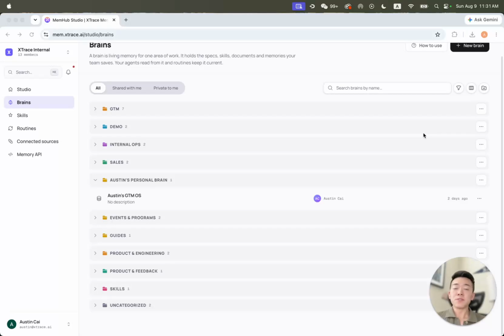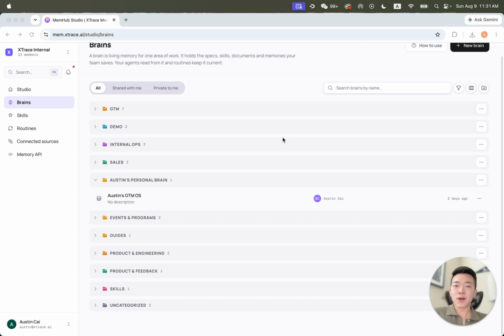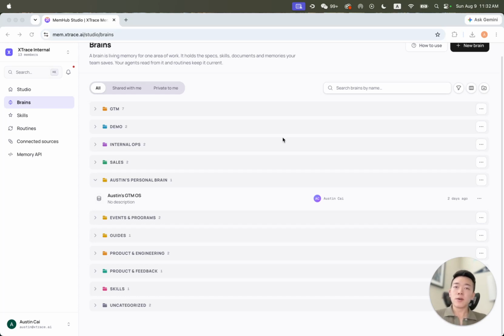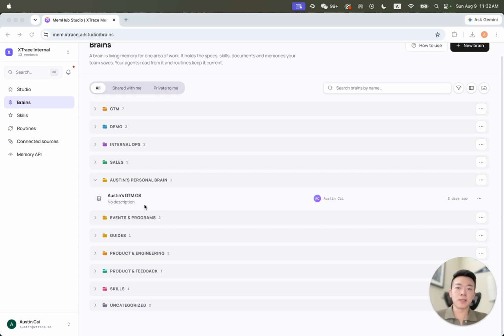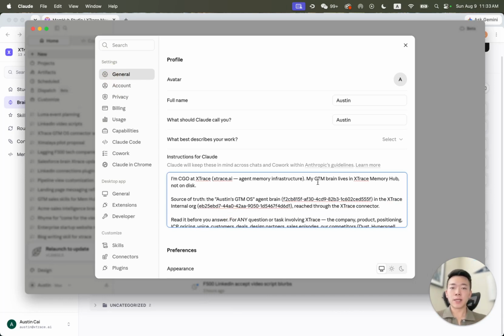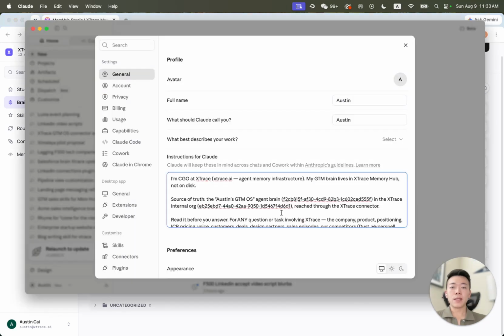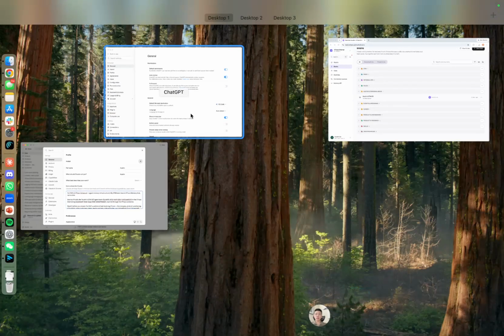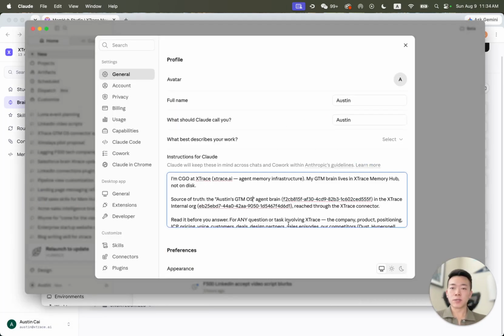Create Your Own AI Brain in MemoryHub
A dedicated personal brain in XTrace MemHub is one of the fastest ways to give your AI tools long term, up to date context.

MemHub manages that context for you. It tracks what was learned, what changed, where it came from, and what the current version of your memory should be. Instead of hand maintaining a folder of docs, you get a living brain that compounds over time.

And it is not locked inside one tool. The same memory is available across Claude, ChatGPT Desktop, Cursor, Claude Code, co-working environments, and whatever else you already use.

Here is how to set one up.

Steps

1. Create a brain in XTrace MemHub. Name it whatever you want, for example "My personal brain."

2. Copy the prompt below and paste it into Claude or ChatGPT.

3. Replace everything in [ ] with your own details. [BRAIN NAME] should match the name from step 1 exactly.

4. Paste the output into "Instructions for Claude" or "Custom instructions" in ChatGPT.

5. Test it. Ask your AI something related to your topic and check whether it pulls from and writes to that brain.

The prompt

"I use XTrace Memory Hub as my personal memory. I already created a brain called [BRAIN NAME] in my [ORG NAME] organization.

I want that to be the one central brain you always read before doing anything related to [COMPANY / TOPIC]. I also want you to write back to it automatically as we work, without asking me first: decisions I make, things I learn, preferences and opinions I state, and corrections to anything already in there.

Set it up. Find the [BRAIN NAME] brain, confirm you can read and write to it, then write me the "Instructions for Claude" or "Custom instructions for ChatGPT" block that enforces this, with the real brain ID and org ID inline.

Ask me whatever you need first. I would rather answer a few questions than get something generic.

Show the final block in a code block so I can paste it into my settings."